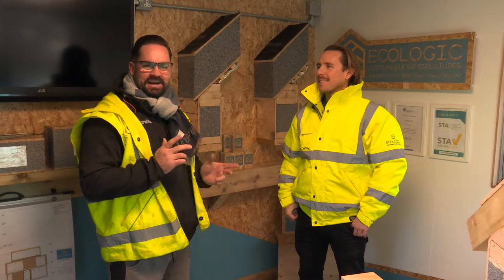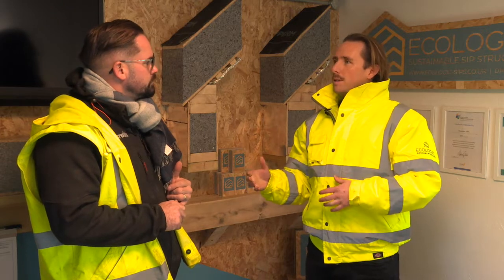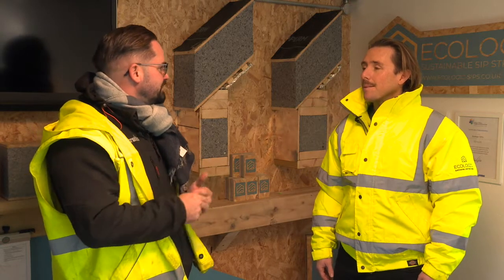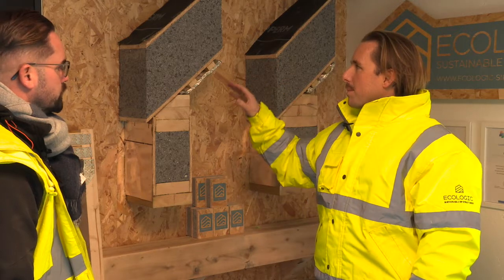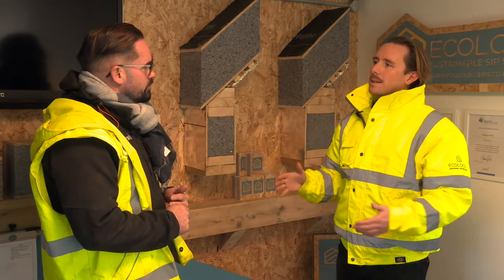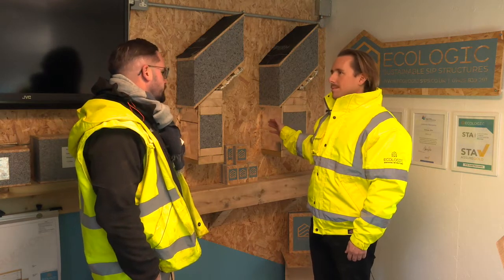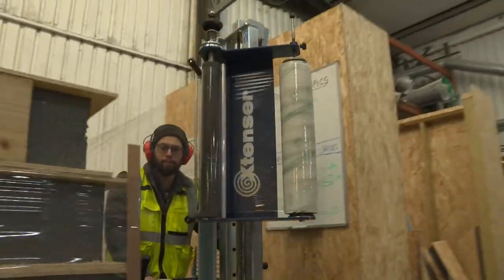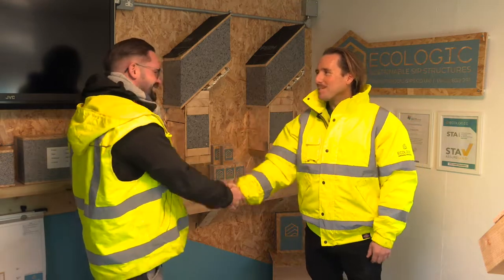Why use SIPs? Brick Vs SIPs, the major benefits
Hear from a local builder who has been using traditional methods (bricks and blocks) for over a decade, and has now decided to switch to SIPs. Here is an honest account of the major benefits of the system, both for the planet and your project